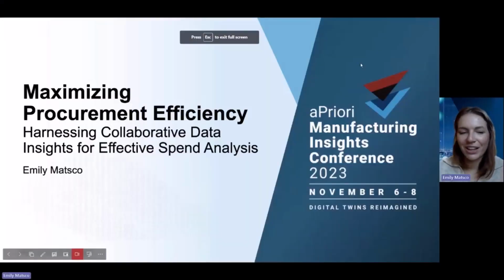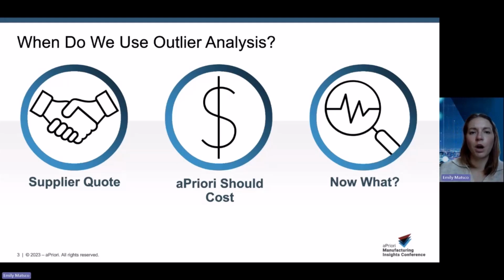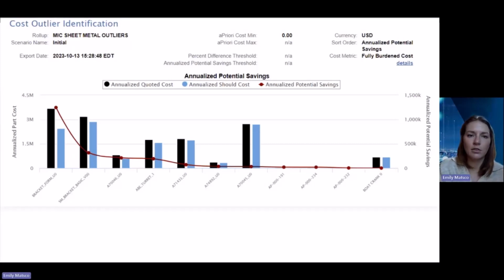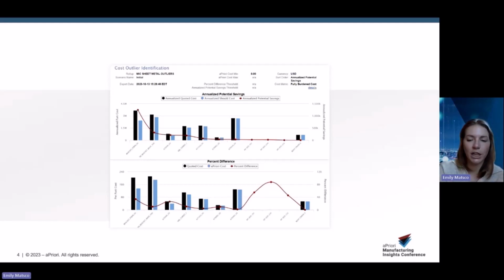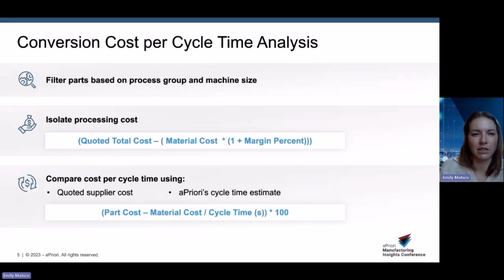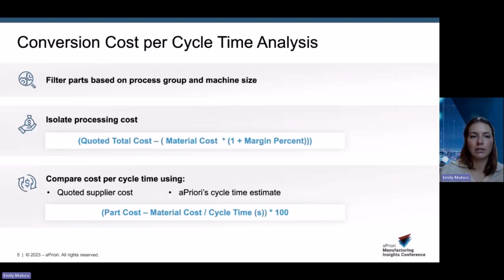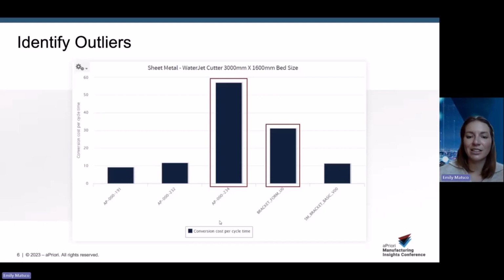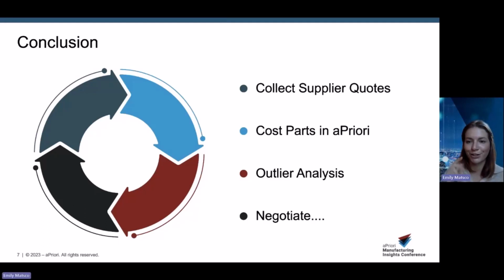Maximizing Procurement Efficiency: Harnessing Collaborative Data Insights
Looking to propel your organization's competitiveness, drive innovation, and promote sustainability? Join us in this session, where we will explore worthwhile outliers—those unique opportunities that can yield significant benefits for cost reduction and/or sustainability goals—and how to harness their potential. Don't miss this chance to make a difference and drive your business forward by embracing the power of outliers.

3 Key Takeaways:
1. Discover how to utilize data analytics and insights to uncover outliers that can drive significant value
2. Understand the criteria to consider when determining which outliers are worth pursuing and aligning with your organization's strategic objectives
3. Learn how to prioritize outliers and allocate resources effectively